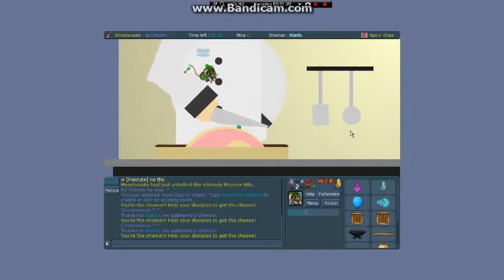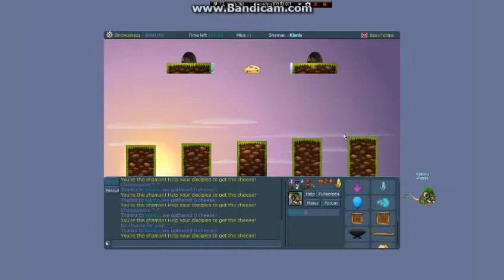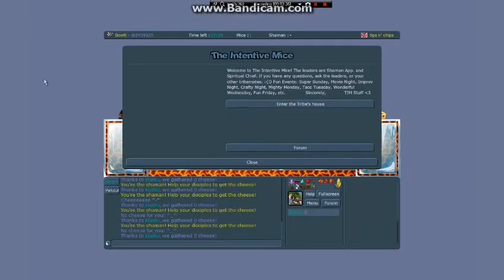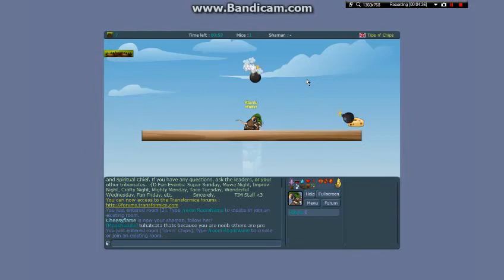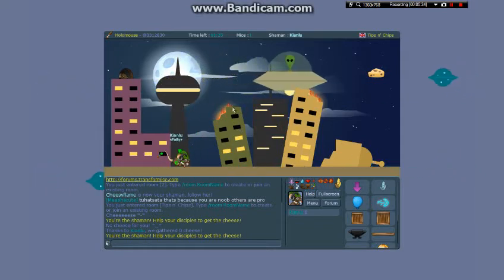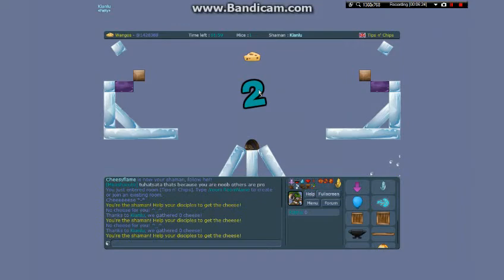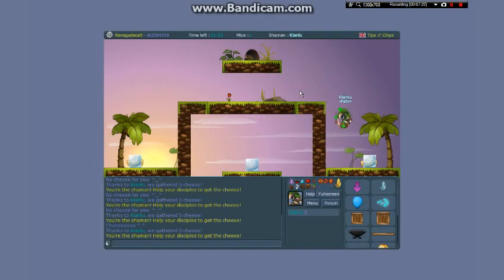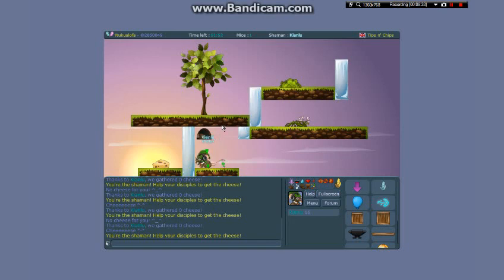Transformice Tips n' Chips: Episode 1-Tips are tips Chips are fun!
Ill be showing you useful tips and fun "Chips" :D